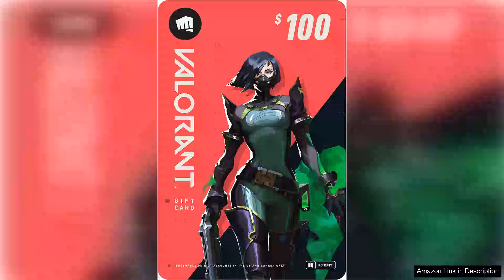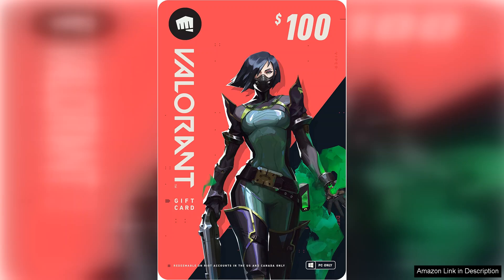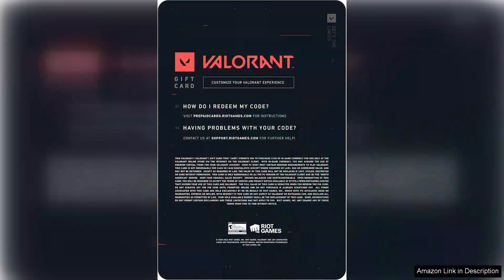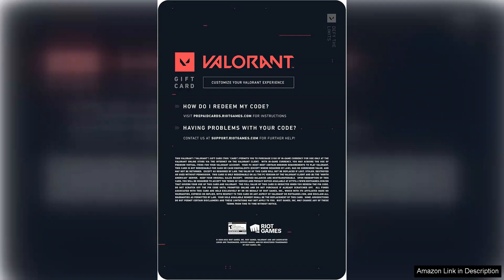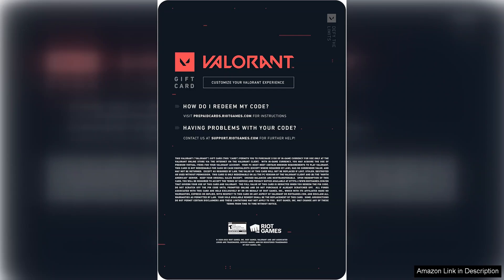VALORANT $100 Gift Card PC Online Game Code Review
I recently purchased the VALORANT $100 Gift Card, and it has completely elevated my gaming experience. As a dedicated player of this tactical first-person shooter, having the ability to use this gift card to unlock new agents, skins, and battle passes has been a game-changer.

The process of redeeming the gift card was straightforward and hassle-free. After purchasing the online game code, I simply logged into my Riot Games account and entered the code. Within moments, my account was credited with $100, making it easy to browse through the in-game store. The interface is user-friendly, allowing me to quickly find the items I was interested in, from weapon skins to character unlocks.

One of the standout features of the VALORANT gift card is its versatility. Whether you’re a casual player looking to spice up your inventory or a hardcore gamer seeking to enhance your competitive edge, this gift card offers something for everyone. I opted to purchase several premium skins, which not only look fantastic but also add a unique flair to my gameplay.

Moreover, the value of the card is excellent. With the ability to purchase multiple items, I felt like I was getting a lot for my investment. It’s an ideal gift for both seasoned players and newcomers alike, providing a way to immerse oneself in VALORANT’s vibrant universe.

However, it’s worth noting that the card can only be used for in-game purchases and not for other Riot Games titles. This limitation may be a drawback for some, but as a VALORANT enthusiast, I found it to be a non-issue.

In conclusion, the VALORANT $100 Gift Card is a fantastic investment for anyone passionate about the game. It enhances the overall gaming experience, making it a worthwhile purchase for yourself or as a gift for a fellow gamer. I highly recommend it!